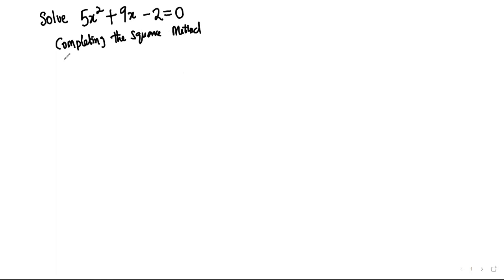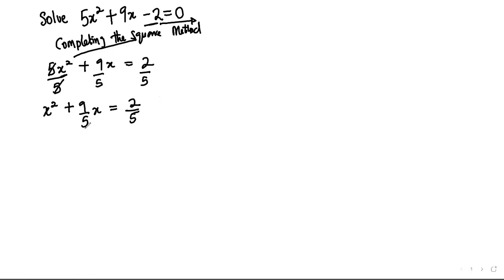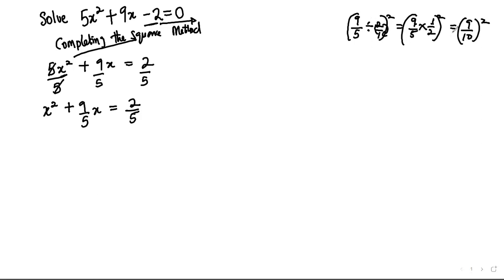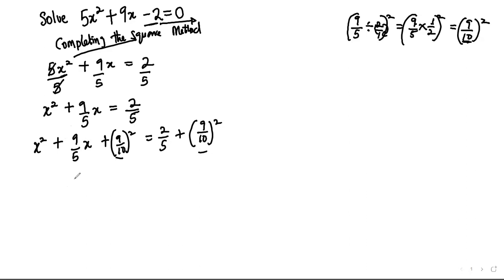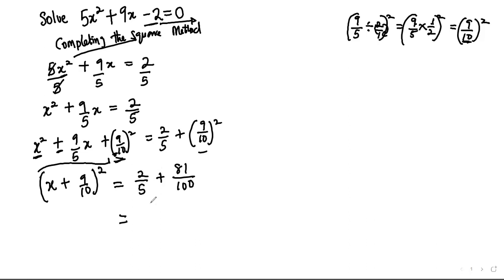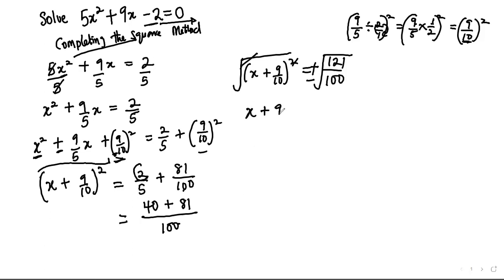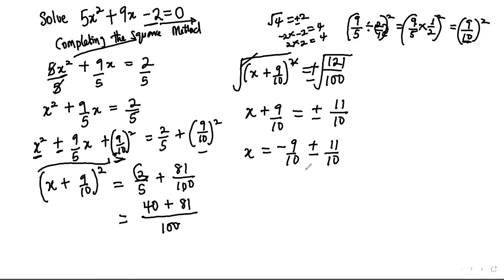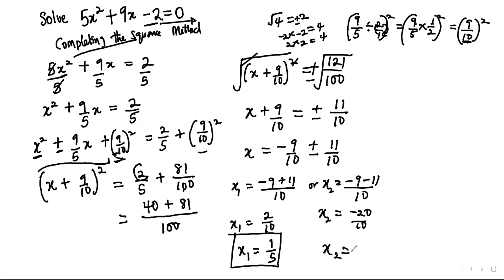Quadratic by Completing the Square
in this video, I will show you how to solve a quadratic equation by simply completing the square. and if you find value at the end of the video please comment and share to other learners out there.